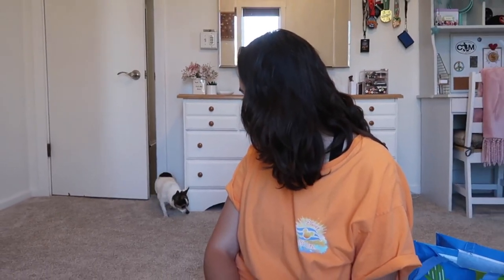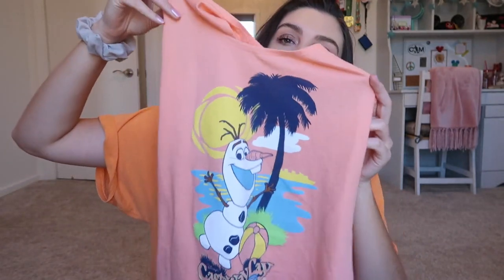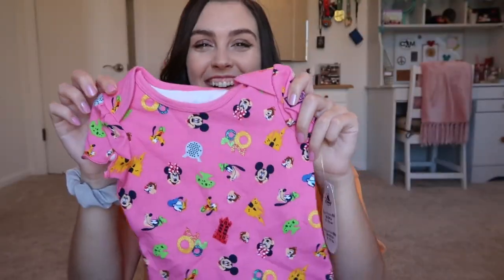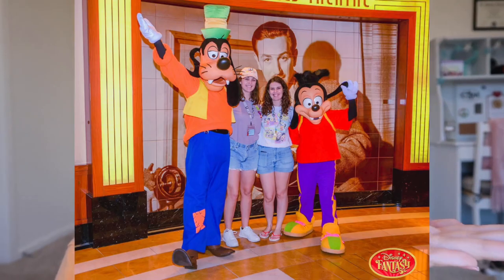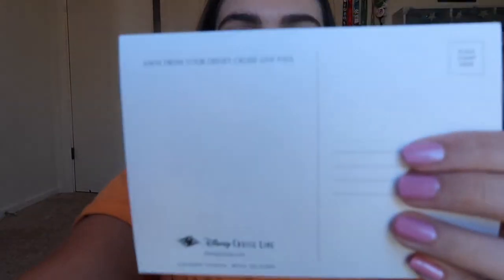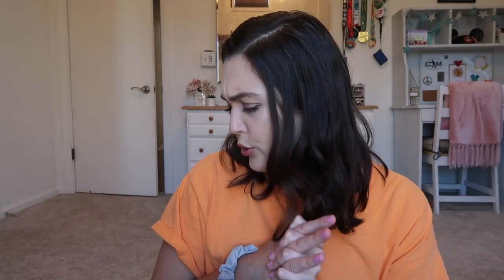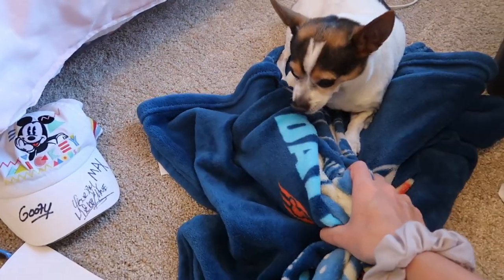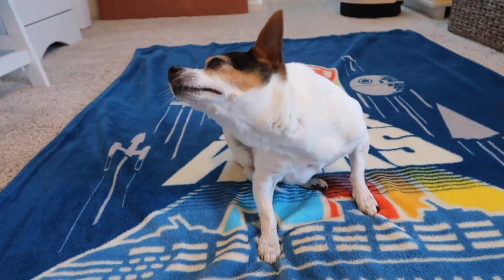Disney Cruise Line Haul / Merchandise + "Free" Souvenirs / February 2020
Disney Cruise Line Trip February 2020
Disney Fantasy
Disney Cruise Line Haul
Merchandise + "Free" Souvenirs

Hi friends! I hope you enjoyed this Disney Cruise Line merchandise and "free" souvenirs haul! I had so much fun filming this one and talking you through all the bits we picked up during our seven night Disney Cruise! I hope you liked Taco's special and intrusive appearance. Also, I know I say "CUTE!" a lot. But everything IS just so cute!

That wraps up this Disney Cruise Line Vlog Series! If you have watched this entire series, WOW. You are amazing. If not, you can catch up by clicking this

Keep an eye out for when I post another Disney video! I will be back to posting stuff I filmed during my Disney College Program in 2018!
Sonar by i n v e n t i o n_ - Copyright Chillhop Music
Persist by i n v e n t i o n_ - Copyright Chillhop Music
Hypnagogia by i n v e n t i o n_ - Copyright Chillhop Music